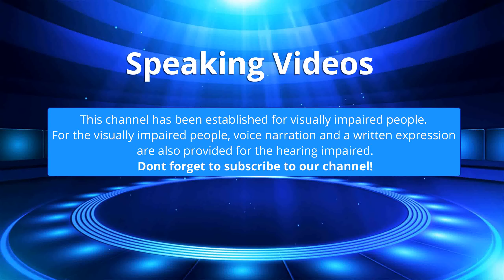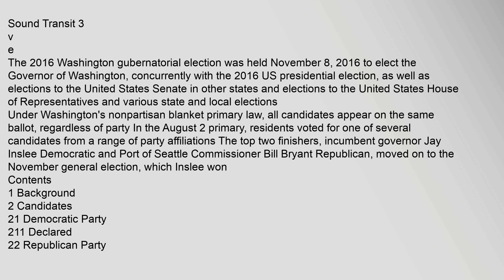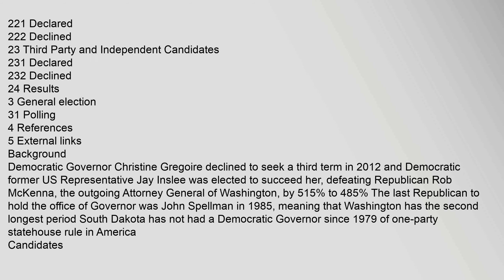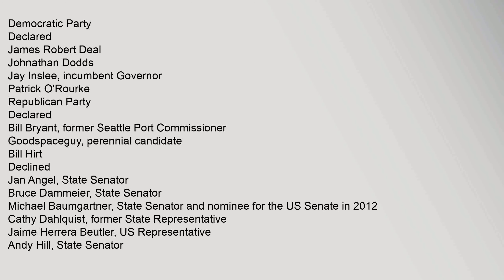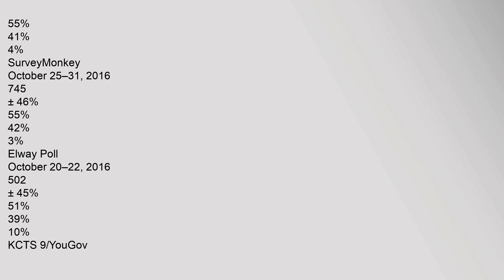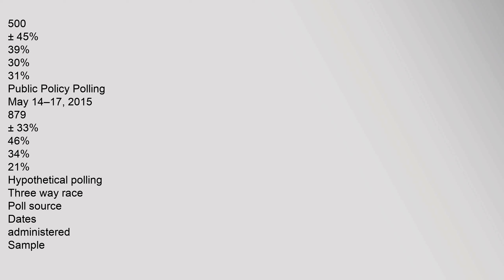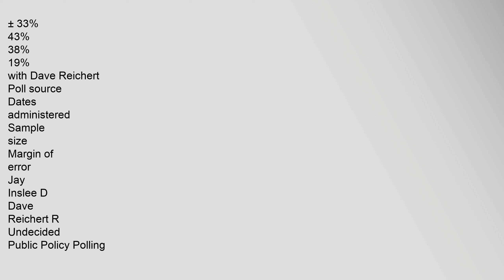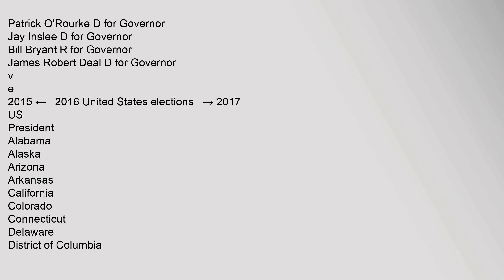Washington gubernatorial election, 2016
Governor,before,election
Jay,Inslee
Democratic
Elected,Governor
Jay,Inslee
Democratic
Elections,in,Washington
,Federal,elections
Presidential,elections
1892
1896
1900
1904
1908
1912
1916
1920
1924
1928
1932
1936
1940
1944
1948
1952
1956
1960
1964
1968
1972
1976
1980
1984
1988
1992
1996
2000
2004
2008
2012
2016
Presidential,primaries,and,caucuses
Democratic,caucuses
2004
2008
2012
2016
Republican,caucuses
2008
2012
2016
Senate,elections
1980
1983,S
1986
1988
1992
1994
1998
2000
2004
2006
2010
2012
2016
House,of,Representatives,elections
2002
2004
2006
2008
2010
2012
2014
2016
,State,elections
General,elections
2010
2012
2014
2016
Gubernatorial,elections
1889
1892
1896
1900
1904
1908
1912
1916
1920
1924
1928
1932
1936
1940
1944
1948
1952
1956
1960
1964
1972
1976
1980
1984
1988
1992
1996
2000
2004
2008
2012
2016
Attorney,General,elections
2000
2004
2008
Secretary,of,State,elections
2004
2008
2012
2016
Executive,branch,elections
2004
2008
2012
State,Senate,elections
2004
2006
2008
2010
2012
2016
State,House,elections
2006
2008
2010